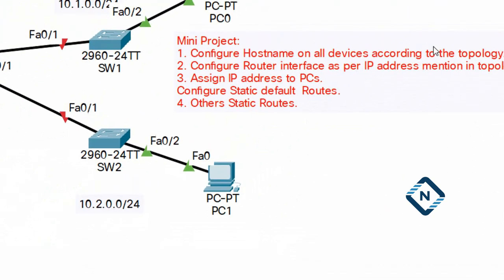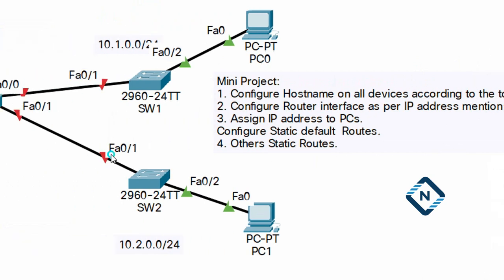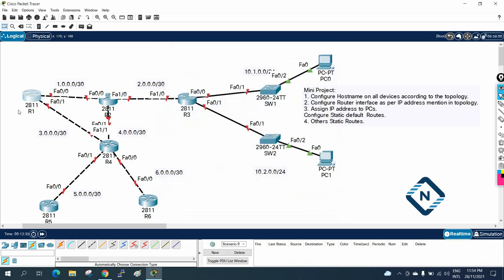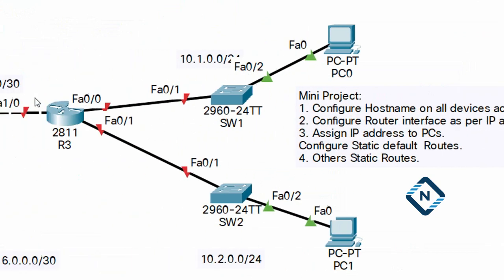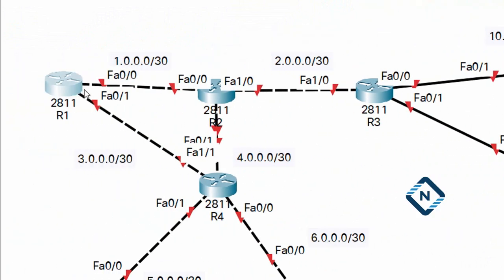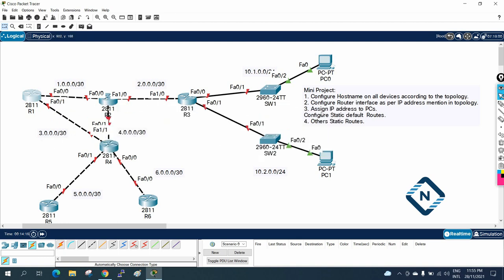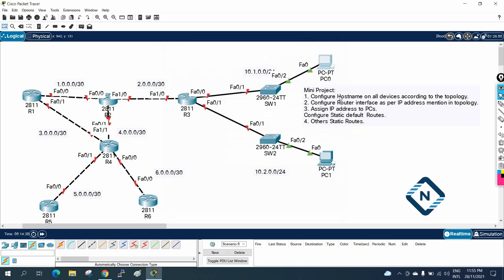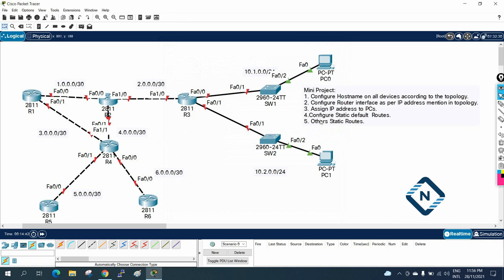Mini Project Static and Default Route | CISCO Packet Tracer | Video # 32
Hello Everyone,

In this video we are going to discuss Mini Project Static and Default Route.
Thanks.

About us:
Thanks